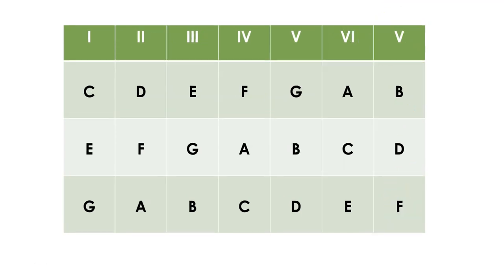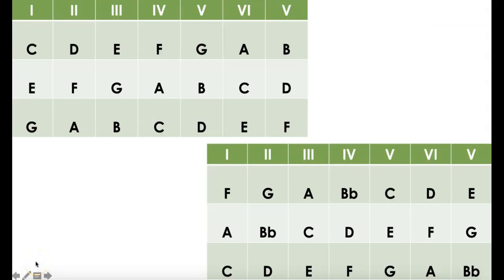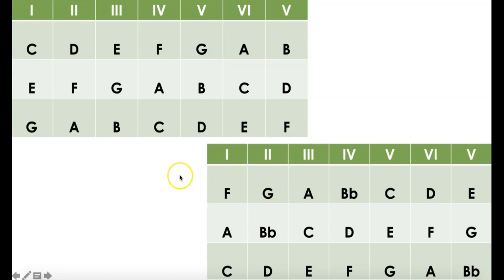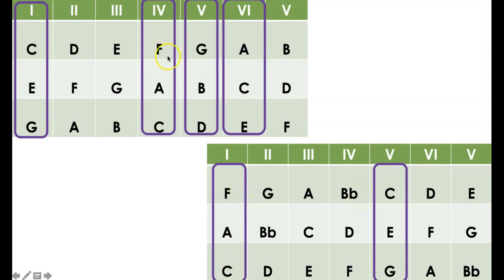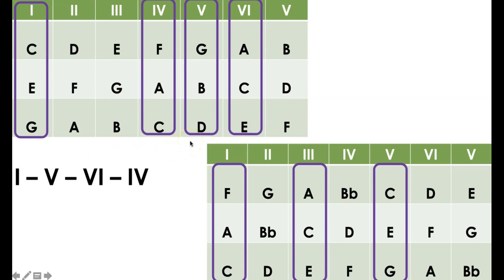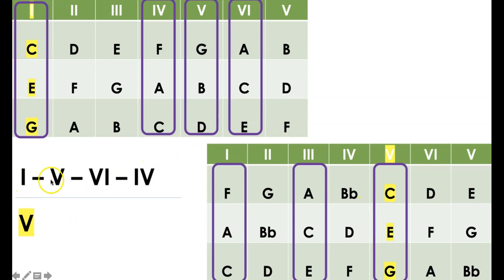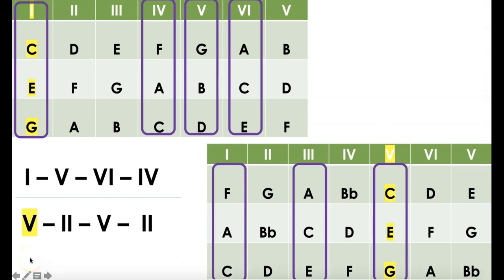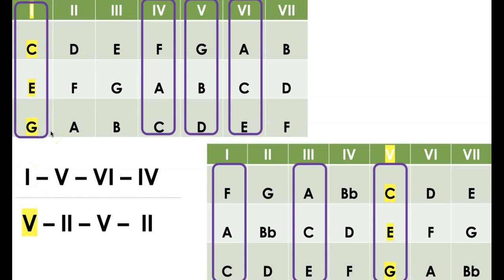How to Change Key – Smootly!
This short lesson teaches you how to change key quickly and easily, with maximum impact, using a a simple device called a 'pivot chord'.